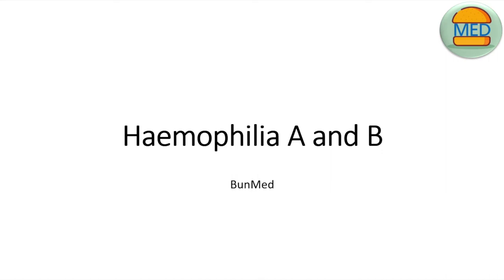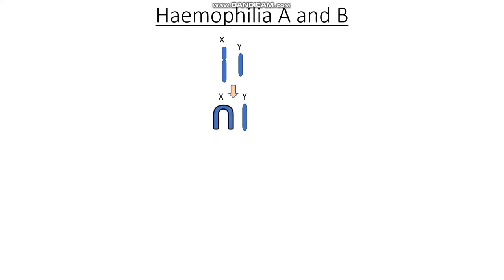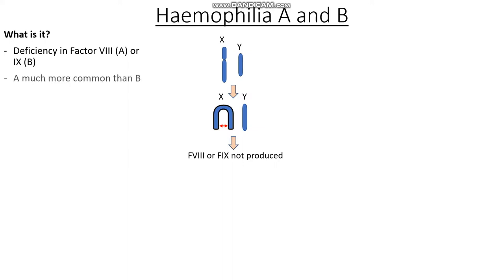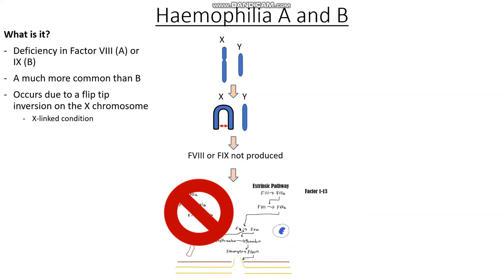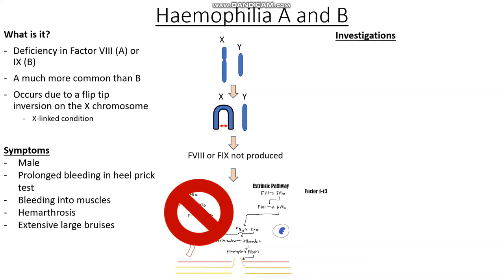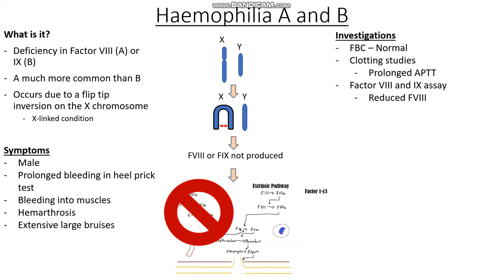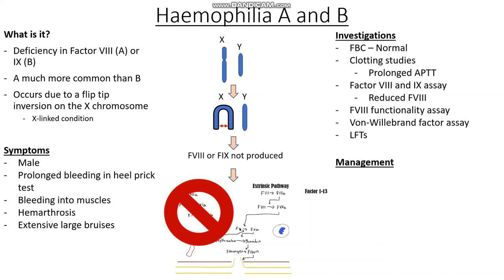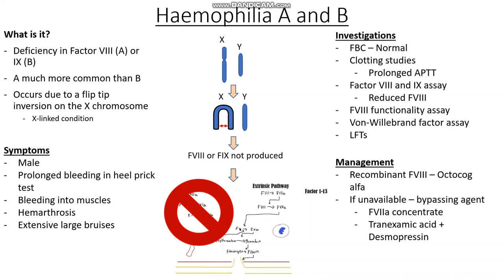HAEMOPHILIA A & B made easy! Pathophysiology, Presentation and Management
Christmas disease? But not exactly an expected gift.

Join us for a concise look at Haemophilia A & B - It's pathogenesis, presentation and management, as we learn the importance of 2 clotting factors!